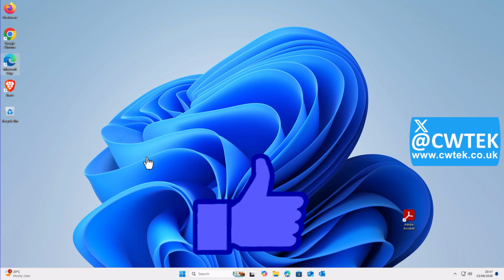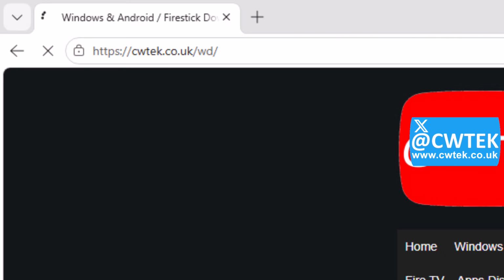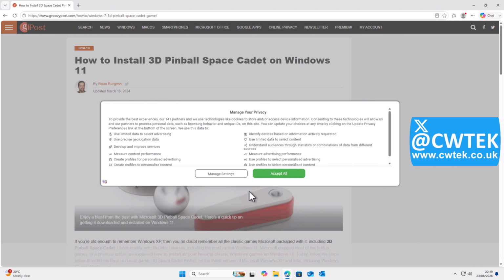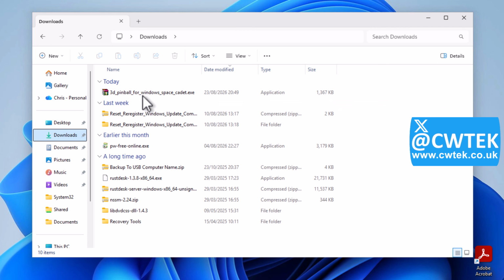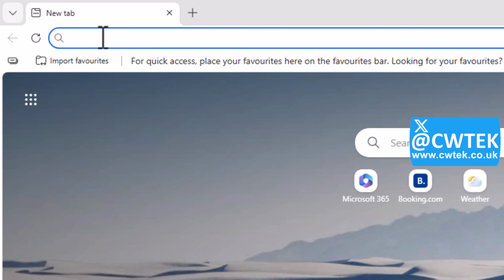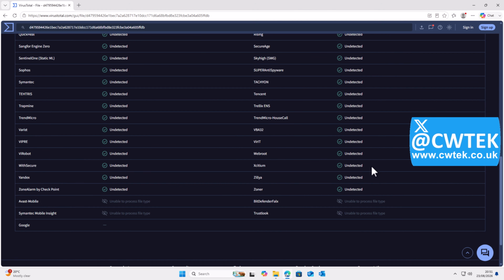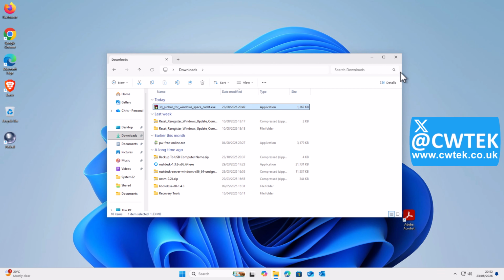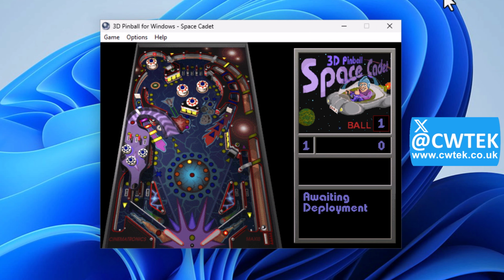🟩 How to Install This Forgotten Microsoft Classic Arcade Game On Windows 10 and 11? 🟩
This video shows you how to install this classic Windows Arcade Game.

Amazon UK

Below are links to items I am often asked about:

✅  Manhattan Aero 4K Tivo

✅ Formuler z12 ultra

✅ Thomson Streaming Box 270W Plus

✅ US Fire TV Stick 4K 2nd Gen
✅ US Fire TV Cube 3rd Gen
✅ US Fire TV Stick
✅ US Fire TV Stick Lite
✅ US OTG for Firestick (2-Pack)

US Wireless Keyboard and Touchpad